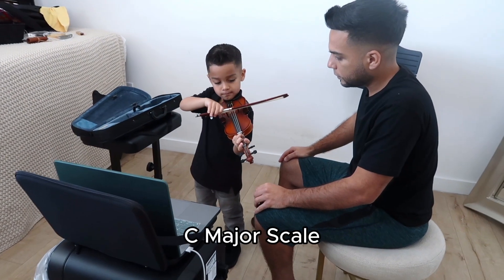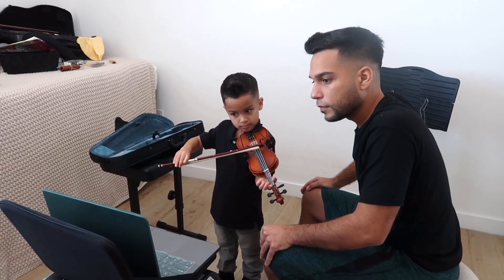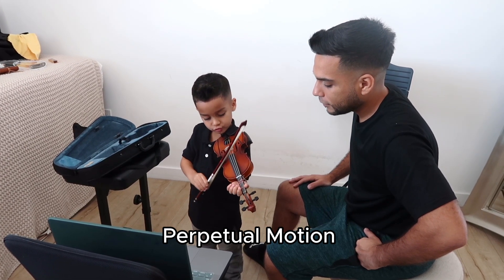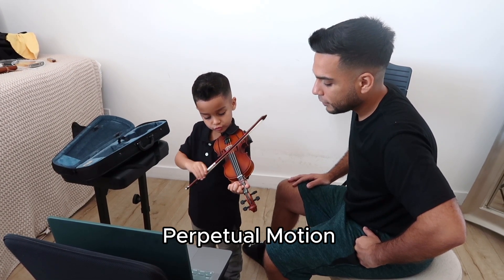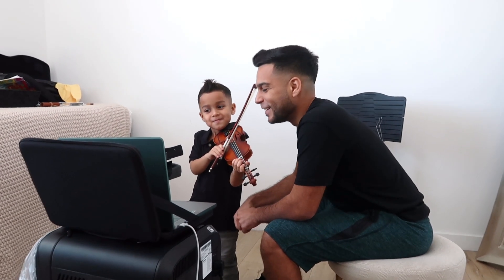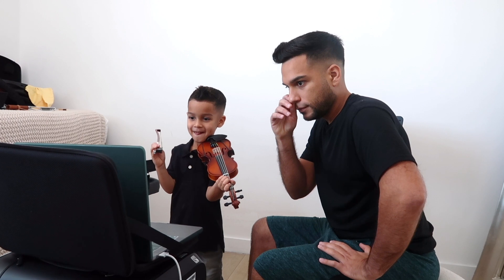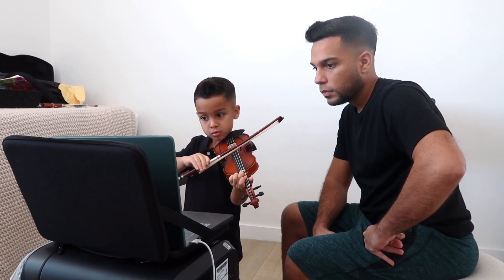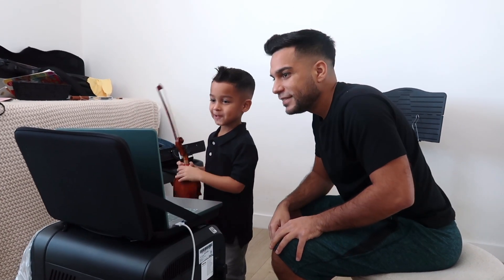4 Year Old Jelijah Diaz Auditions For An Orchestra 🎻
🌟 4 year old Jelijah Diaz fearlessly auditions for a spot in an orchestra, despite the minimum age requirement being 5-6 years old. The audition unfolds via a Zoom call with the conductor-teacher for the level 1 orchestra. 🎻
Jelijah's audition showcases his impressive skills, as he effortlessly navigates the C Major Scale, a 2-octave G Major scale, and the D Major Scale. Not stopping there, he captivates the audience with renditions of "Perpetual Motion" and "Allegro" from Suzuki Book 1 for the violin. 🎶
Towards the video's conclusion, the teacher joyfully confirms Jelijah's acceptance, noting he'll be the youngest in the group. The teacher shares that older kids, up to 6th grade, will be his peers, and curiously questions if Jelijah can focus for the hour-long class. Undeterred, Jelijah, fueled by his love for being around older kids, confidently accepts the challenge, viewing his age and size as mere stepping stones to musical greatness. 🌟